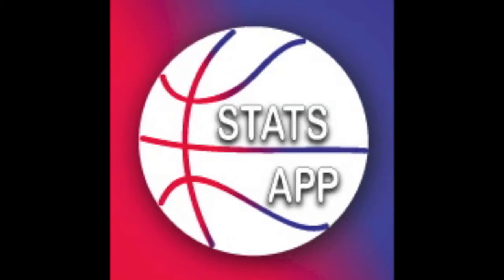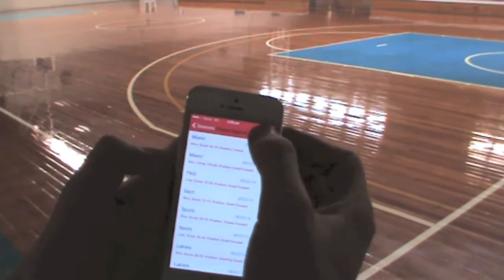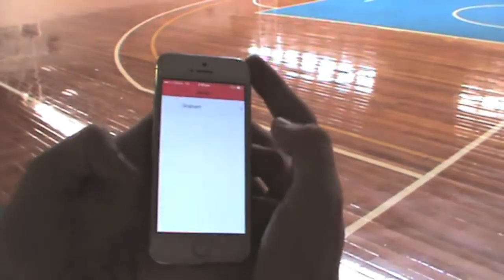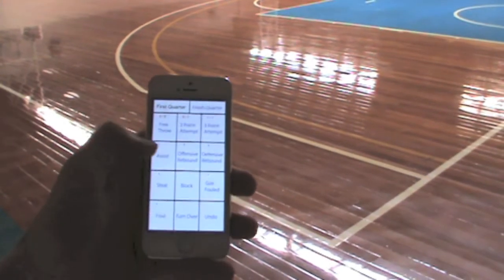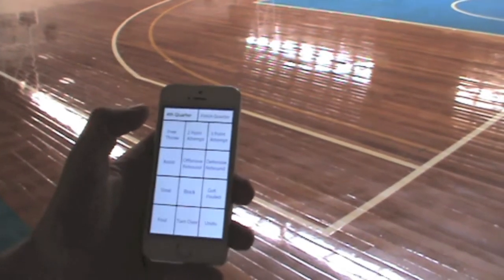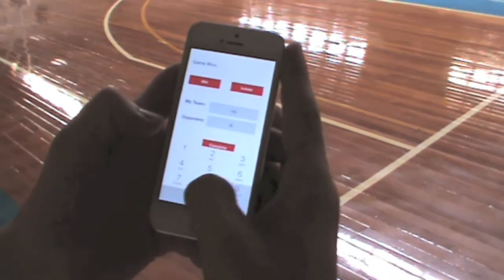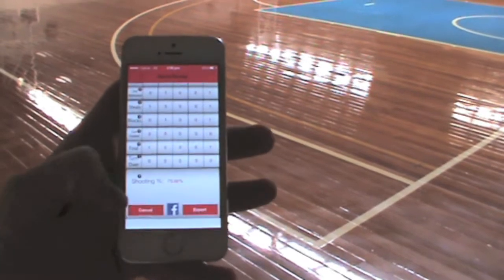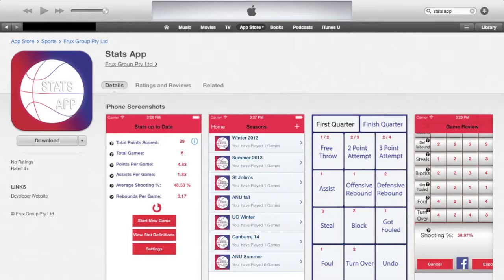Stats App for Basketball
Stats App is a smartphone application developed by a professional sports analyst for capturing personal basketball statistics.